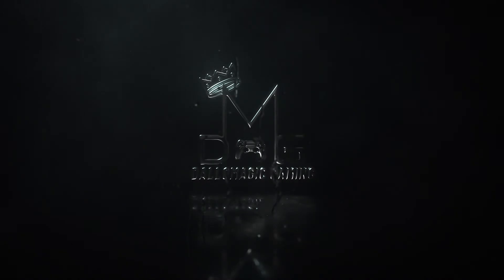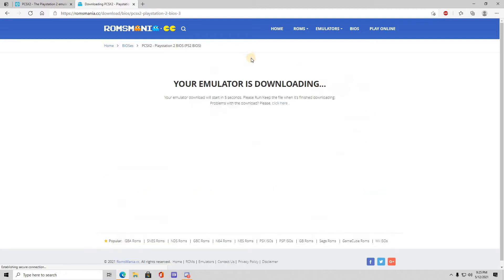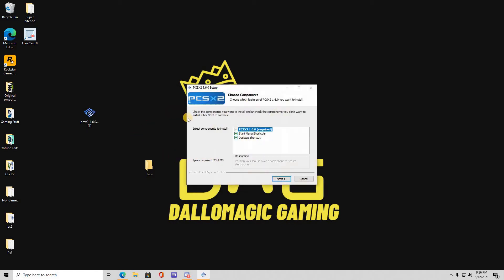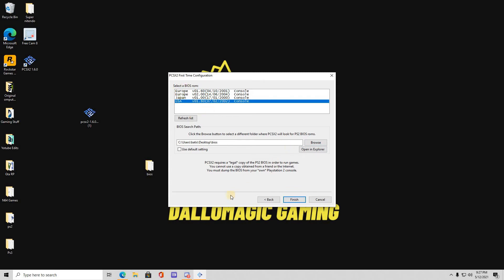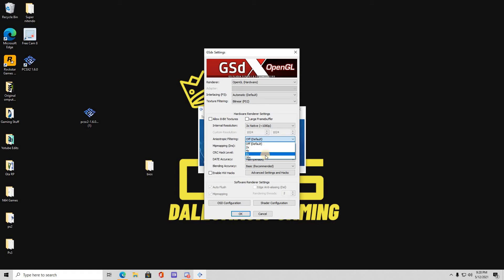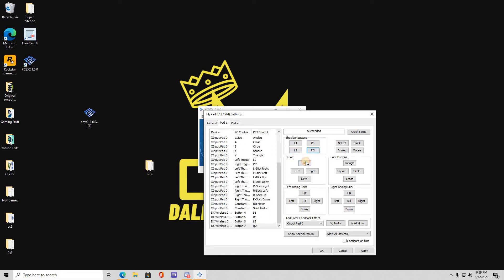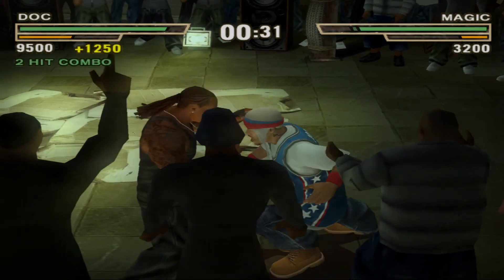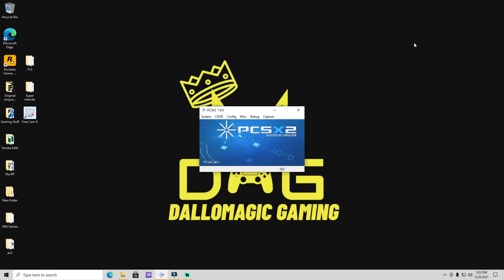PCSX2 Emulator Full Setup Guide (PS2) Playing Ps2 Games on Pc (2023)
COME CHECK OUT THE NEWS THAT I GOT FROM TIKTOK FOR NBA 2K22 --~--
Tutorial on how to play ps2 games on the PC
This video is about playing ps2 games on the pc. I will be teaching you guys how to download the ps2 emulator.

Make Sure You Like The Video Also Comment as Well.